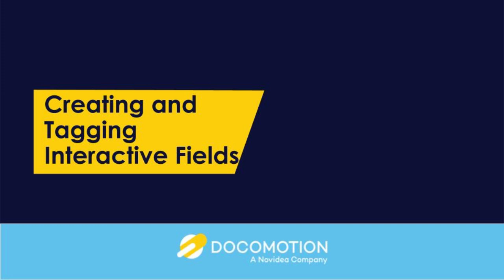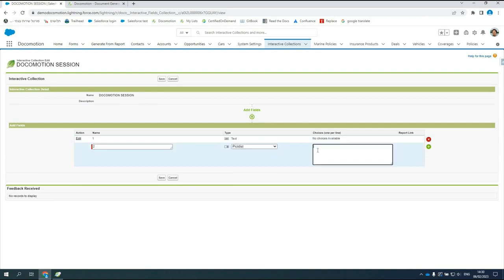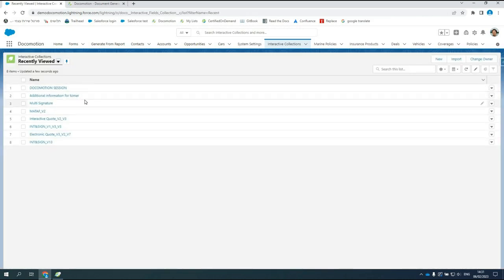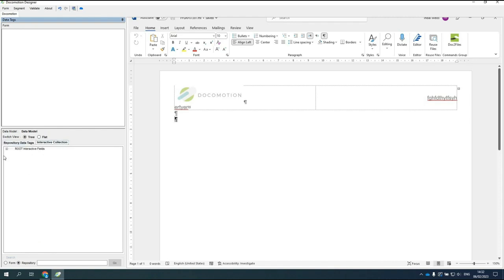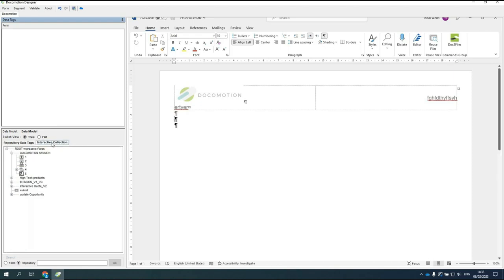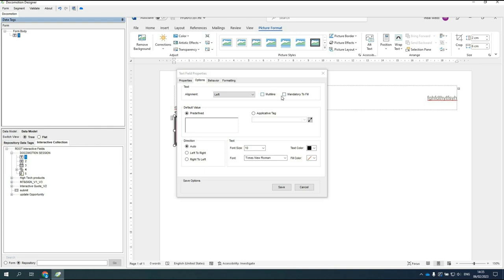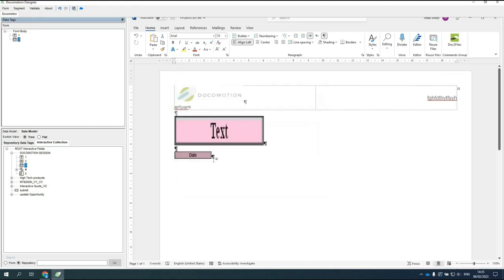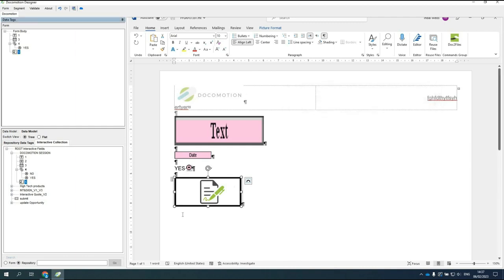Creating and Tagging Interactive Fields